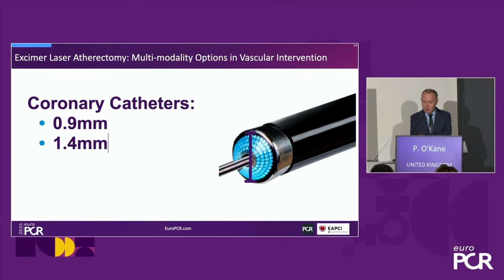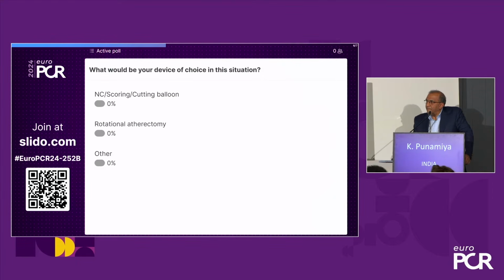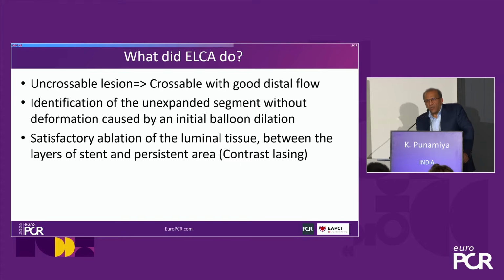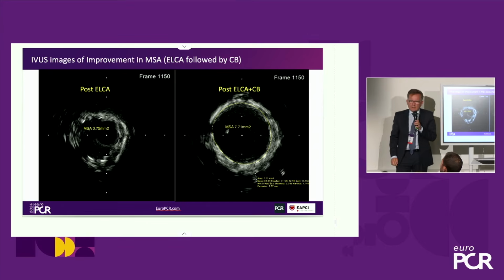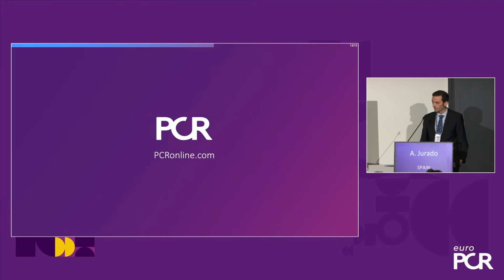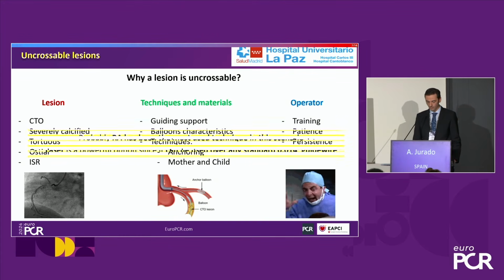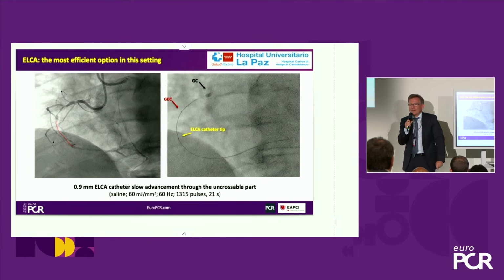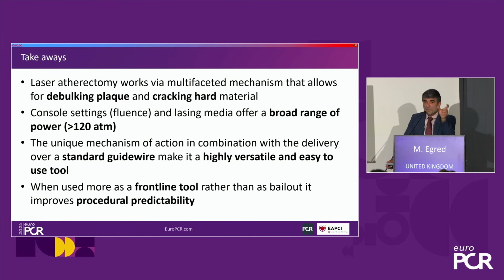Solving challenging PCI with laser atherectomy: the forgotten Swiss knife? - EuroPCR 2024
Watch this europcr 2024 session to enhance your understanding of laser atherectomy fundamentals, recognize its role in addressing complex lesions like in-stent restenosis and uncrossable lesions, and acquire tips and techniques for ensuring procedural efficiency and safety.